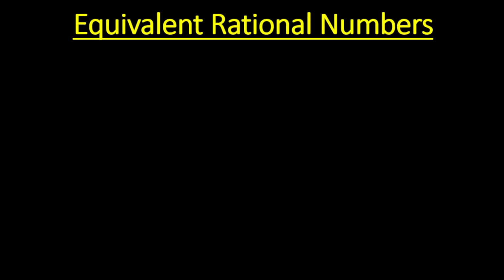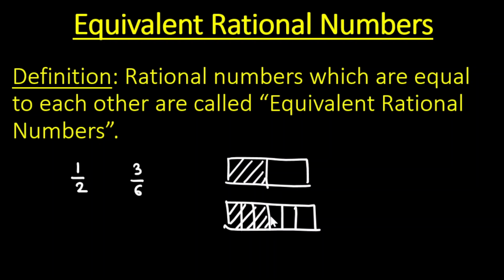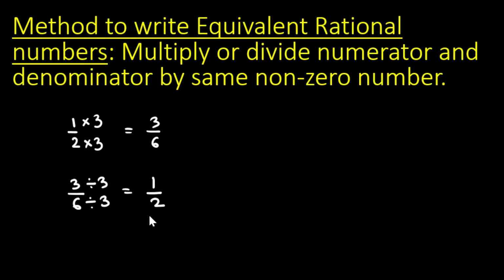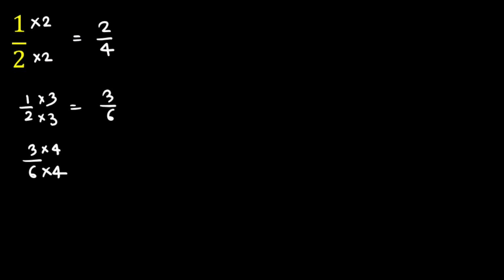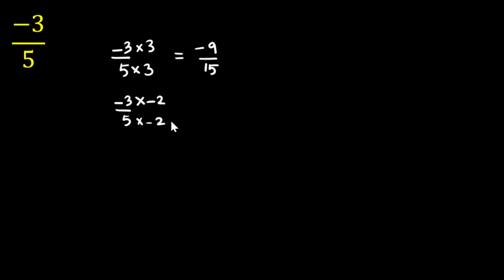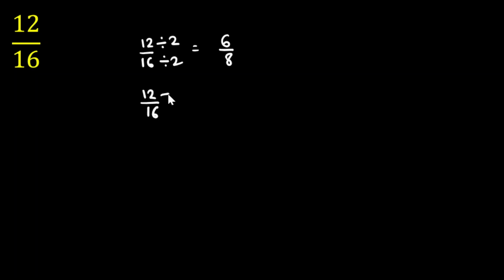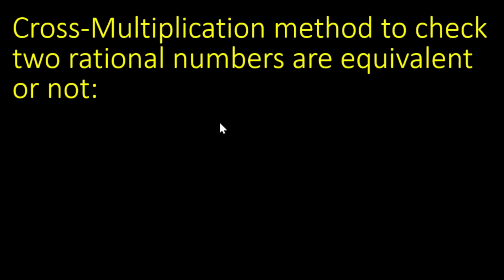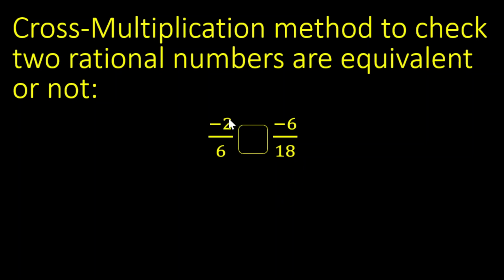E#43 Equivalent Rational Numbers